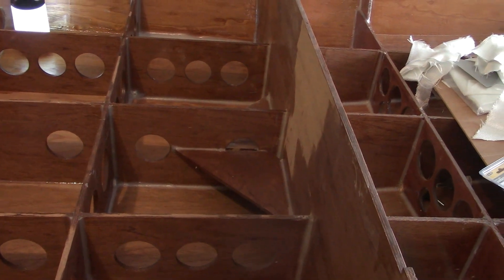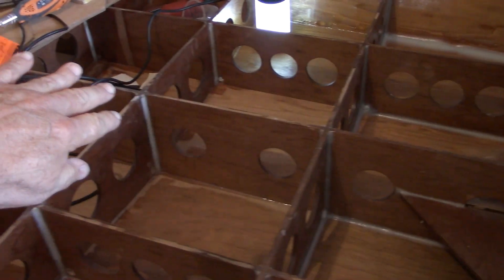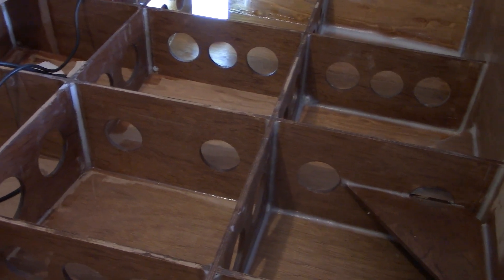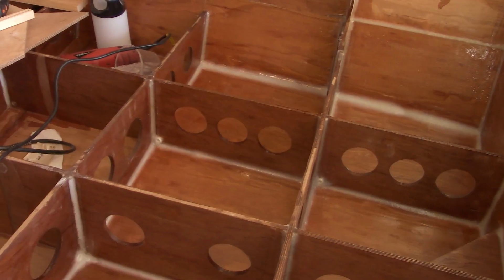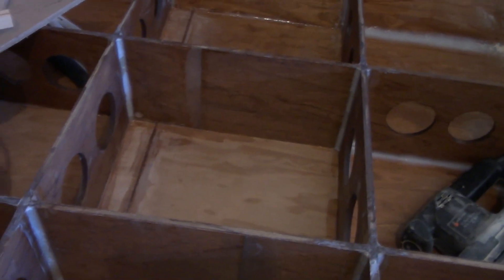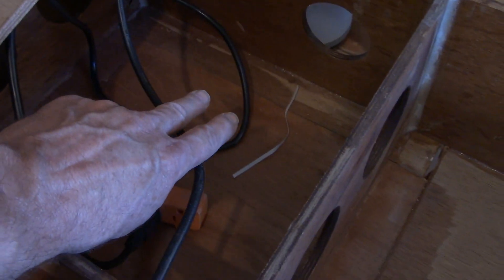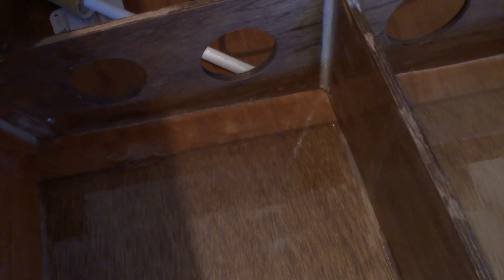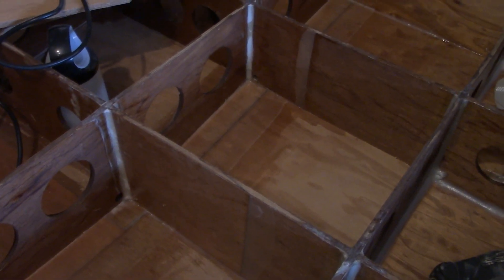One Bay at a Time! Flats Skiff Build!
So many compartments, so much epoxy! It's a lot of doing the same thing over and over. Lay in epoxy, repeat, lay in epoxy, repeat. And, the link to my Rumble channel